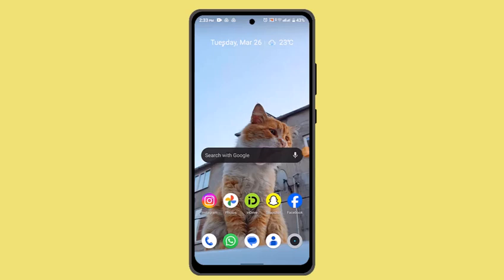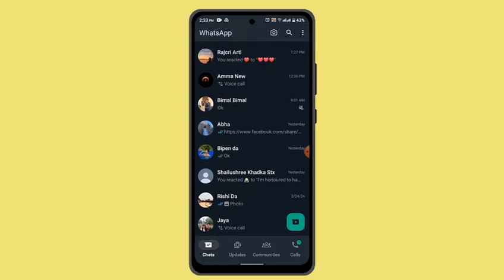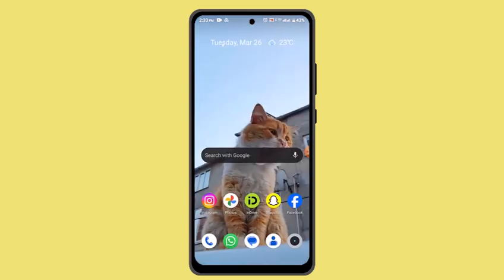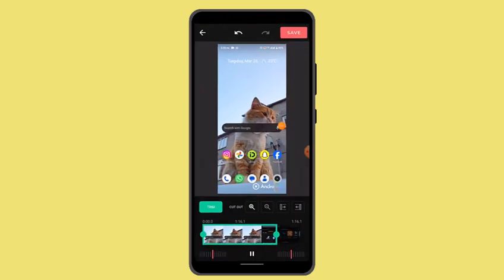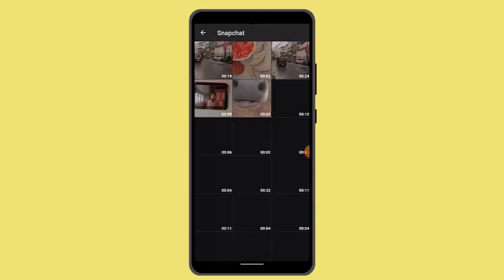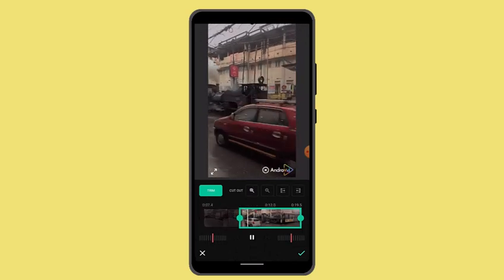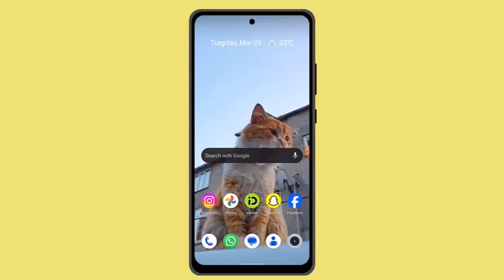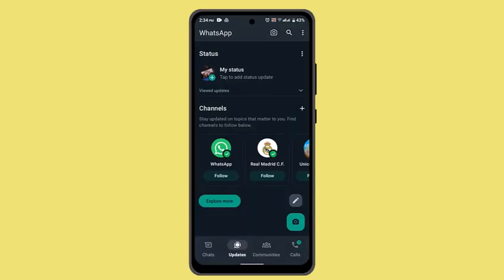How To Post A Long Video On Your Whatsapp Status !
This Video Is based on How you can Post A Long Video On Your Whatsapp Status.

Chapters / Timestamps
0:00 Introd
0:13 Post Long Video On Whatsapp Status
1:10 Outro